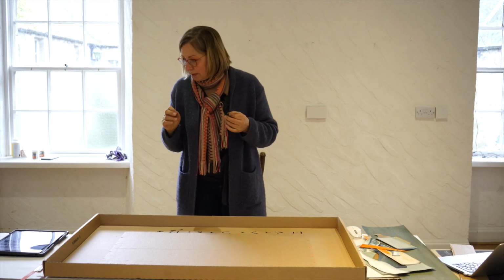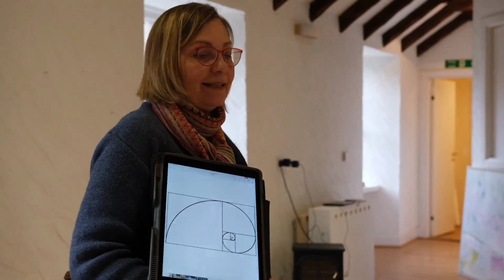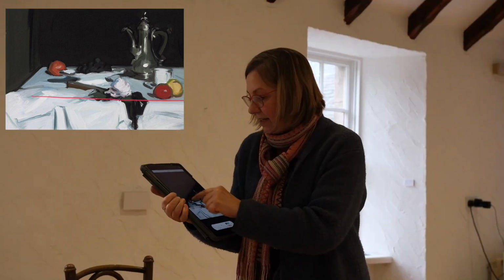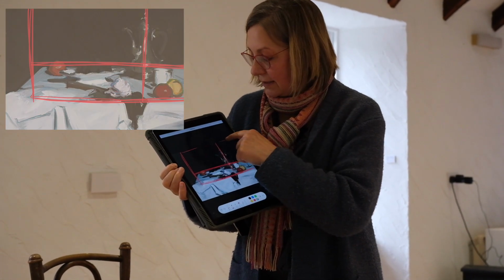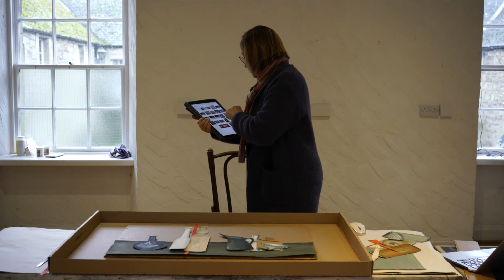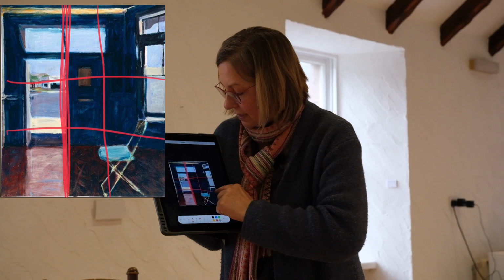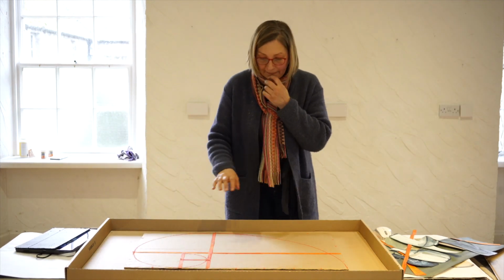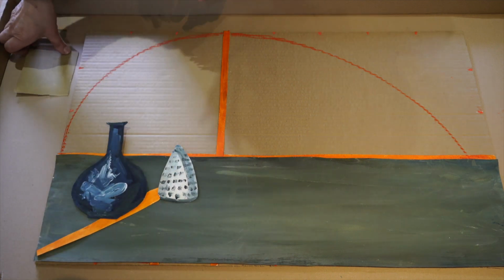The Wonders of Composition with Gill Walton SSA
A previous winner of the BAF Best Exhibitor Stand prize, Gill will take you through the basics of the classical composition techniques that she uses in her own stunning work.

We would be very grateful for any feedback about this workshop